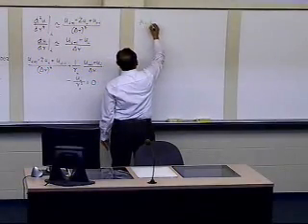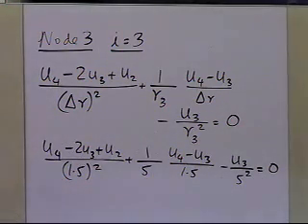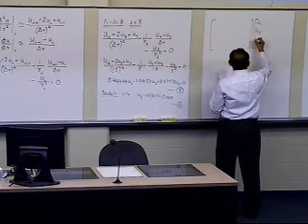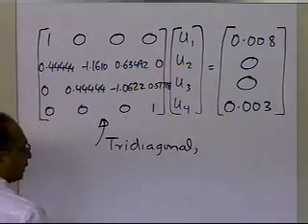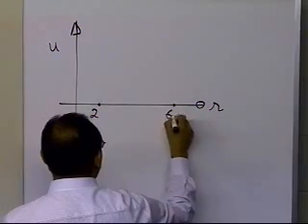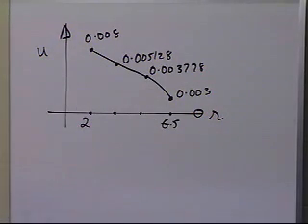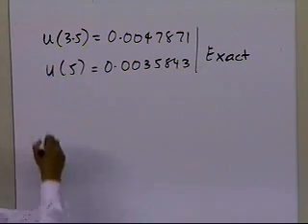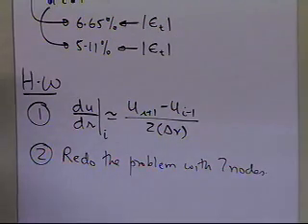Chapter 08.07: Lesson: Finite Difference Method for Solving ODEs: Example: Part 2 of 2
Learn via an example how you can use finite difference method to solve boundary value ordinary differential equations. For more videos and resources on this topic, please